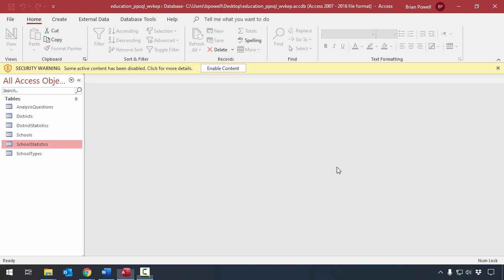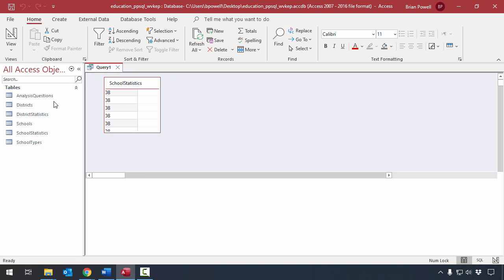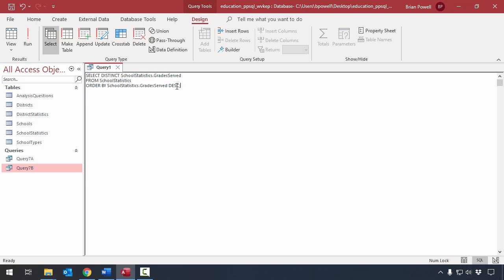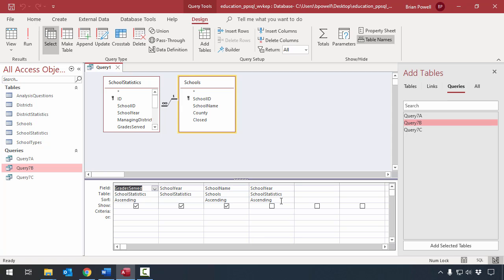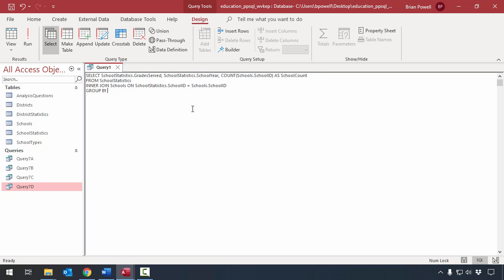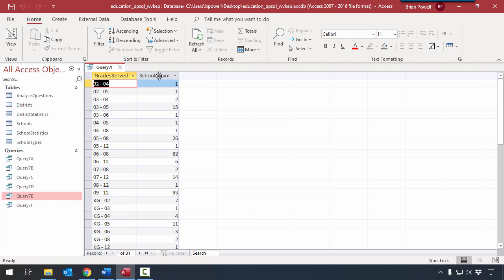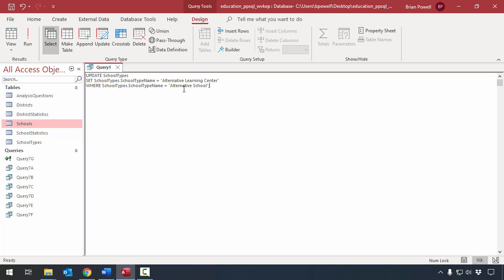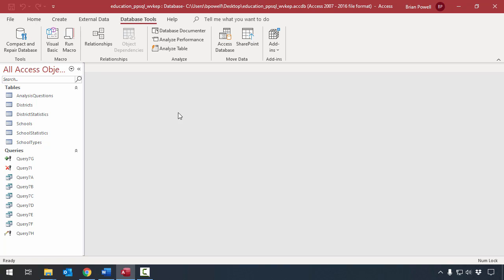Access: SQL Participation Project - WV K-12 Education Problem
Access: SQL Participation Project for the WV K-12 Education Problem